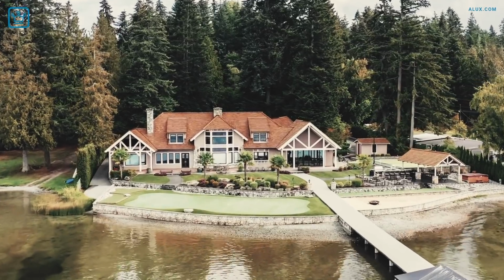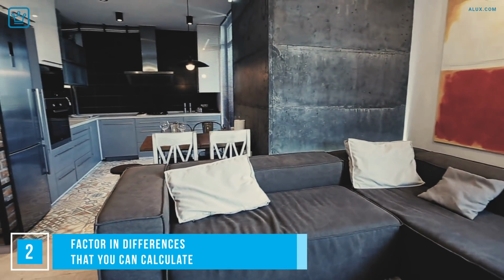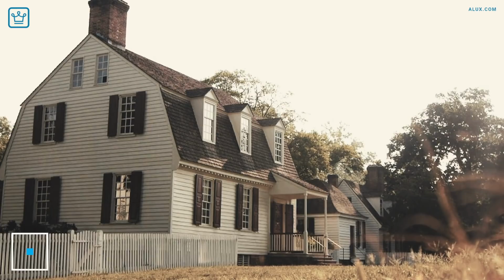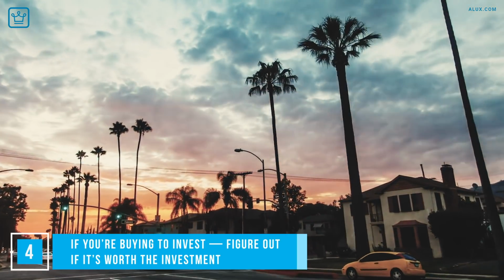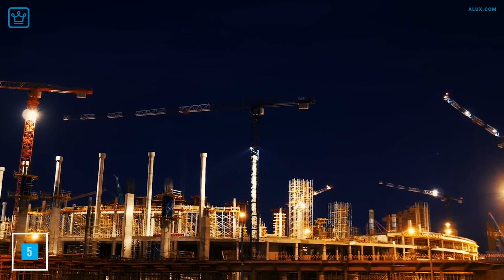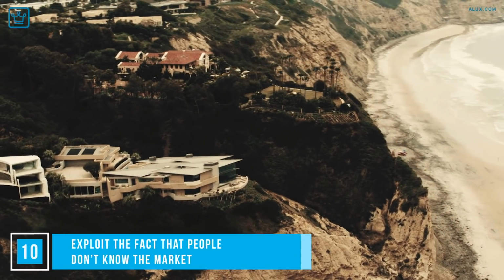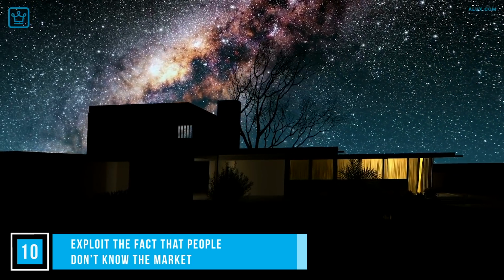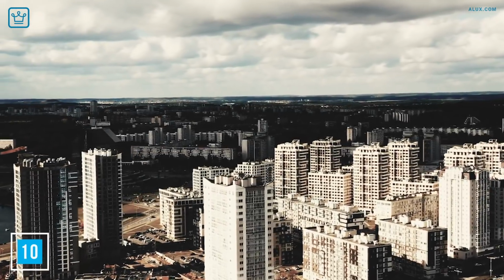10 Ways to Value Real Estate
Thanks to our friends at Audible!

In this Alux.com video we will be answering the following questions:
How to evaluate real estate?
What are 10 Ways to Value Real Estate?
How do you evaluate income property?
How do you analyze real estate?
How do you evaluate a deal in real estate?
What is the formula for determining the market value of a property?
What are the best ways to evaluate real estate investment property?
How do I evaluate real estate properties to reduce risk?
How do we evaluate the location of real estate to invest in?
How do real estate professionals evaluate the profitability of a potential commercial development?
How does one evaluate the real estate land value?
How do we evaluate investment purpose & investment horizon in real estate?

00:00 - Intro
00:40 - Look at the price of similar properties.
01:22 - Factor in differences that you can calculate.
02:31 - Try to factor in differences you can’t calculate.
03:20 - If you’re buying to invest — figure out if it’s worth the investment
04:53 - Work out how much it would cost to build it from scratch.
05:39 - Ask a real estate agent.
06:33 - Ask a real estate appraiser.
07:29 - Ask a property valuation website.
08:27 - Listen to what the market tells you.
09:02 - Exploit the fact that people don’t know the market.
10:58 - Question

Alux.com is the largest community of luxury & fine living enthusiasts in the world. We are the #1 online resource for ranking the most expensive things in the world and frequently referenced in publications such as Forbes, USAToday, Wikipedia and many more, as the GO-TO destination for luxury content!

is the largest social network for people who are passionate about LUXURY! Join today!